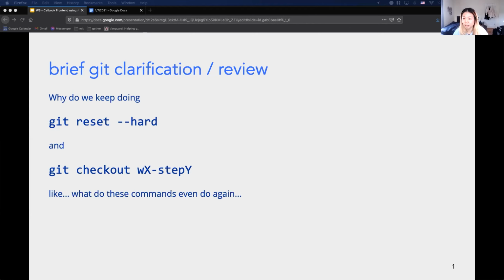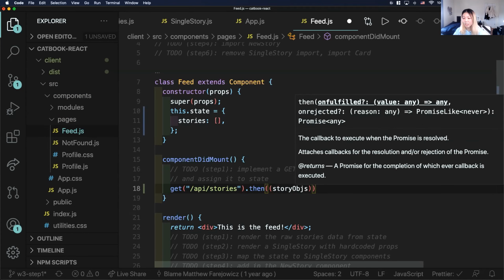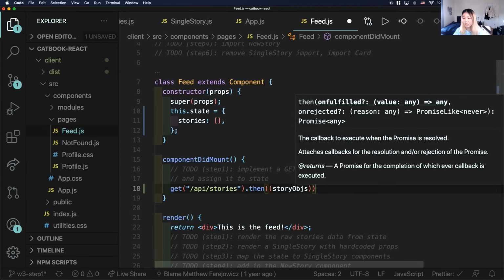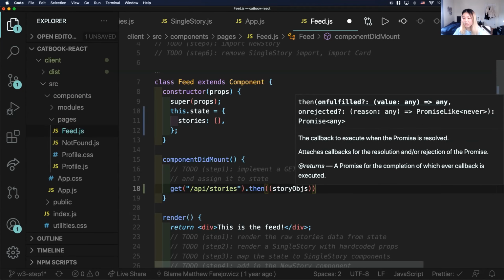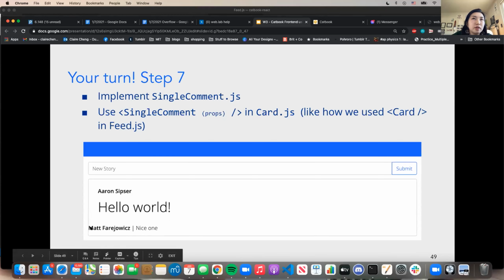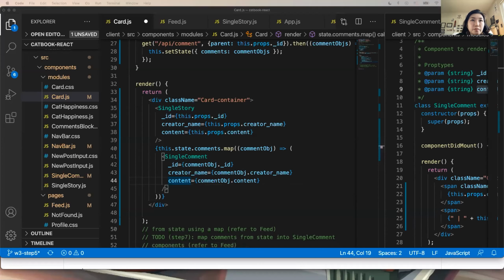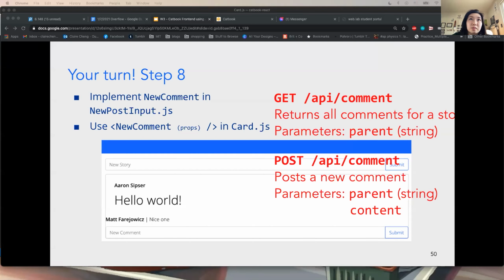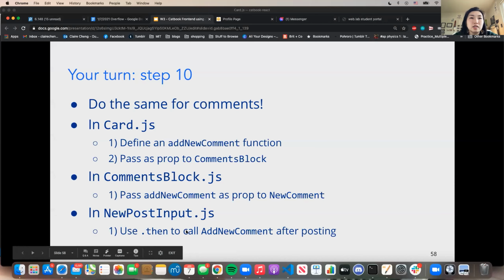IAP 2021 Day 4 - Data Fetching & Routing Workshop